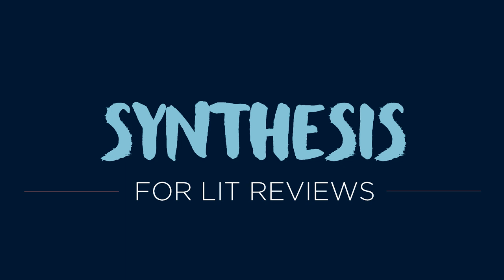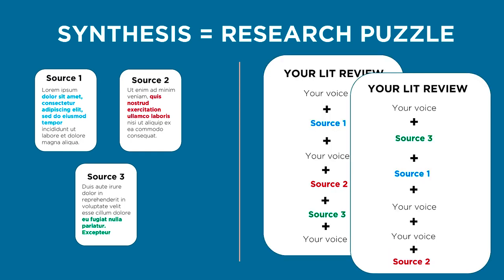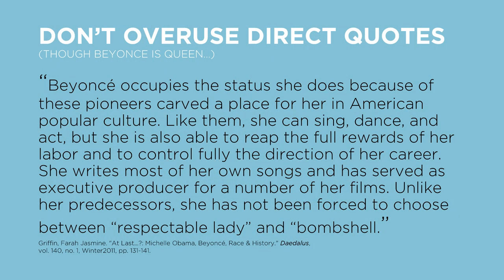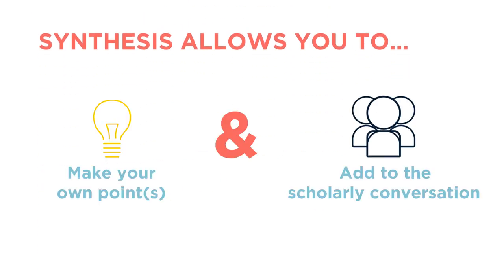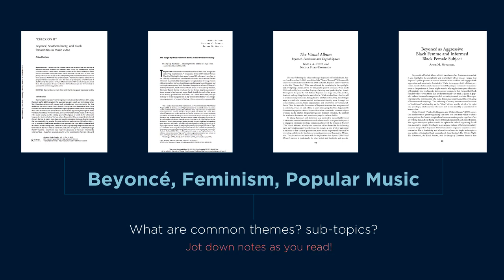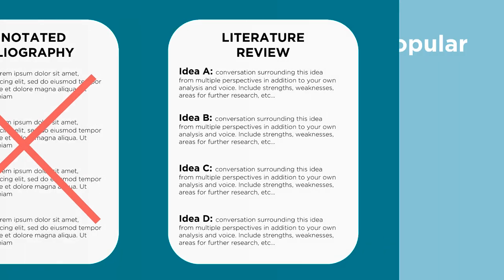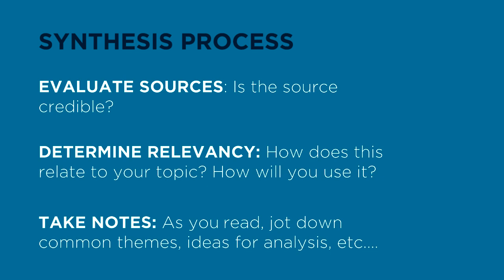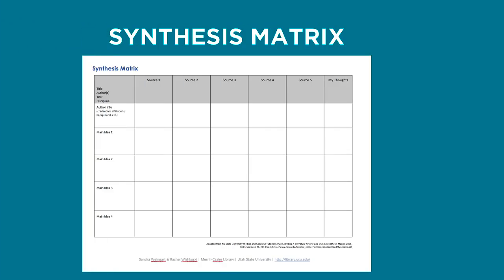Synthesis for Literature Reviews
This video gives you tips on conducting literature reviews using synthesis methods.